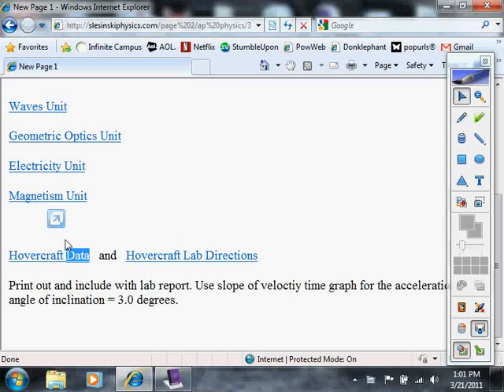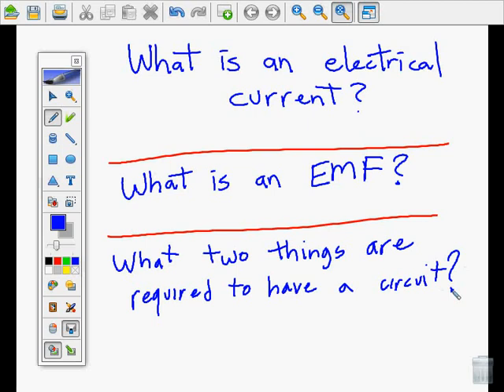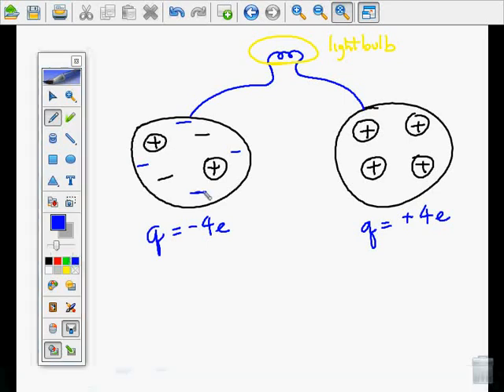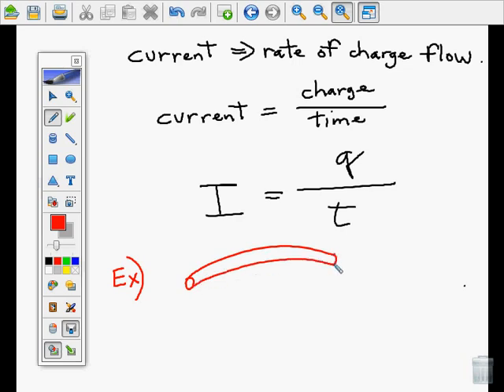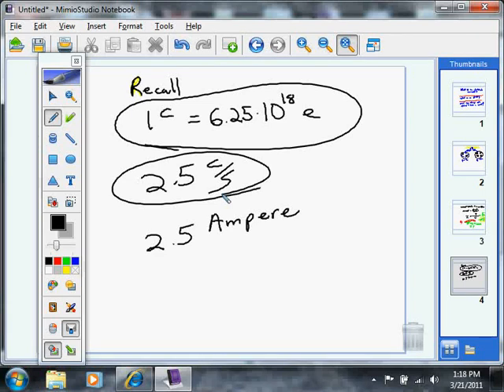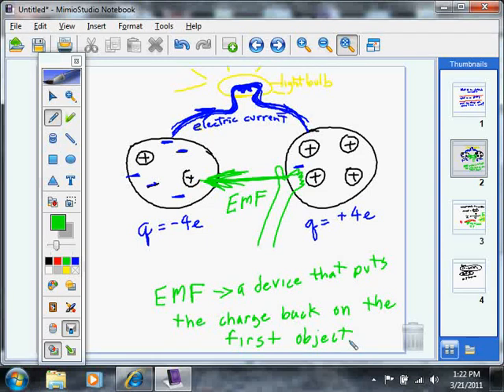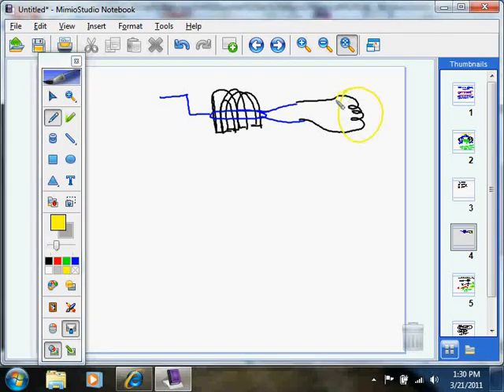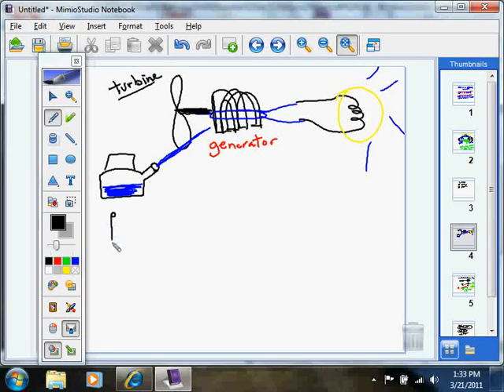Current and EMF Part 1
Introduction to electric circuits including an explanation of what current and EMF are.